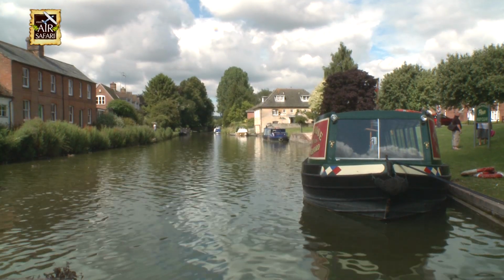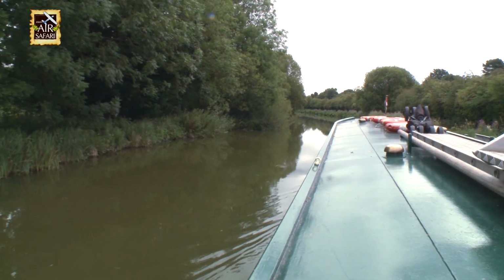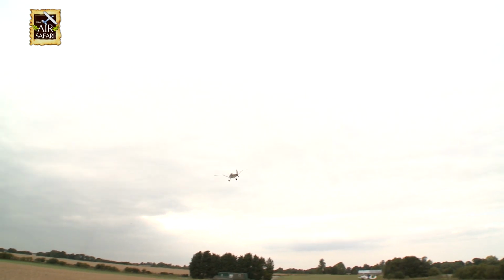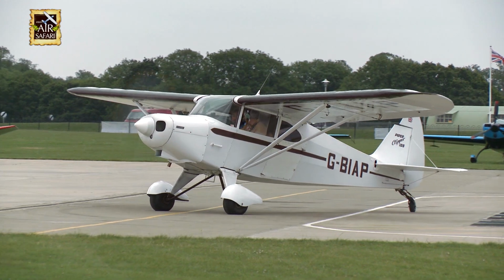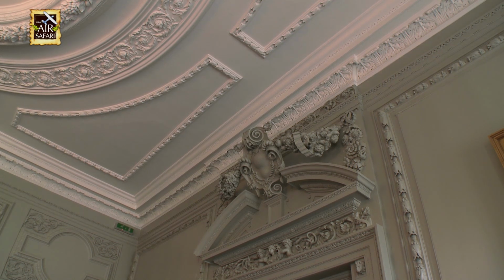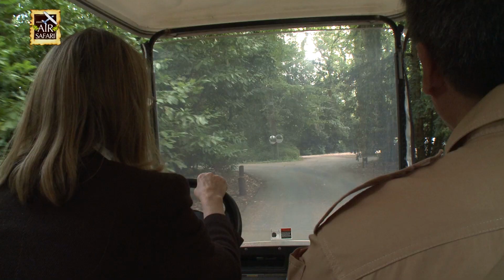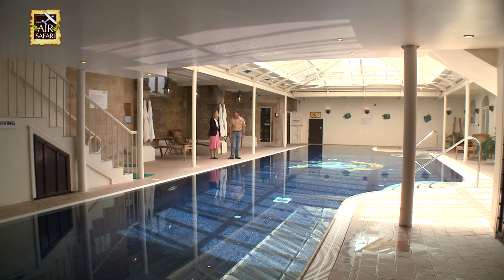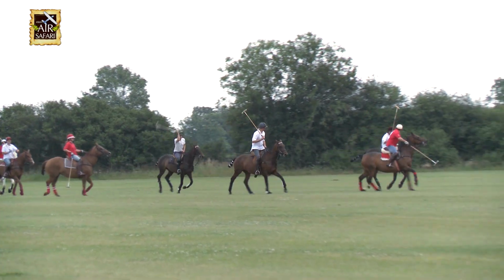ENGLAND Part 2: The English Countryside | Asian Air Safari S6 EP6 2/3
Asian Air Safari Season 6 Episode 6 - England Part 2: The English Countryside

Special Thanks To:

Pete & Elaine Bish
Zebedee Balloons
Dick Plume
The Rose of Hungerford Crew
Dan and Norman Kitly
John Smith
Keith Temple
The Aviator Sywell
Simon Jacot de Bionod
Stapleford Park
Rebecca Collin
Heather Horthon
Malcom Davidson
Pam Graham
S. Milner & Son
Saddlers and Country Clothing
Lord and Lady Gretton
Chris Sturgees - Sturgees Motor Group

Visit the ASIAN AIR SAFARI website - @he-show